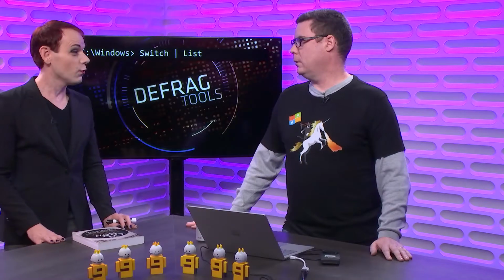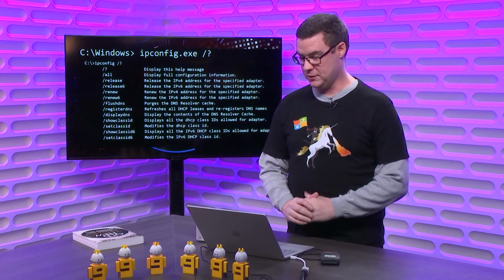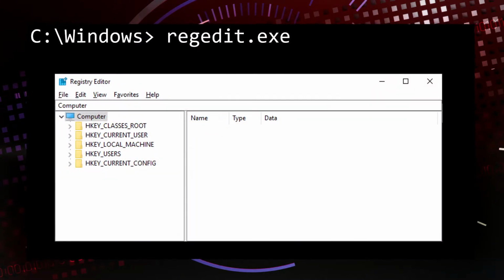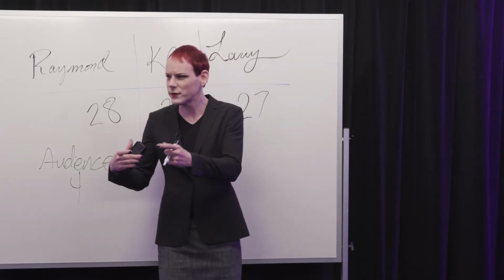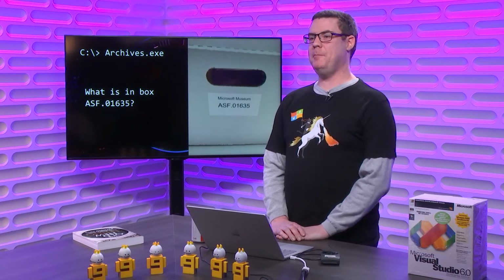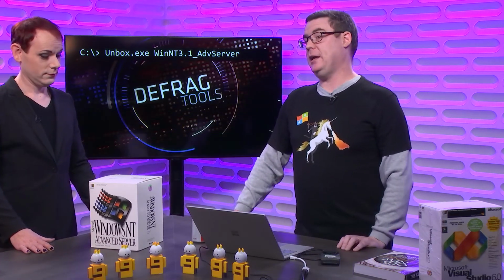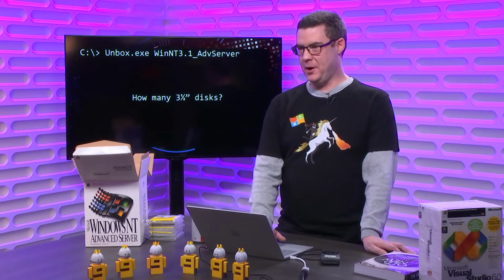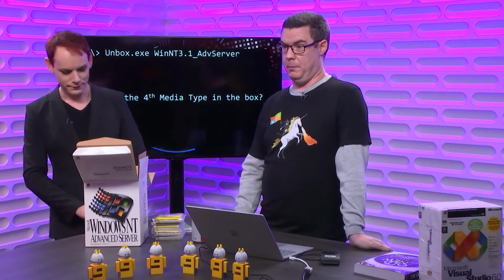Defrag Tools #201 - Game Show Part 2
The celebrate the 200th episode of Defrag Tools, three Microsoft Legends join us in the Channel 9 Studios, with a live studio audience, for a Game Show!
Questions range from campus trivia, all the way through to obscure command switches.
Raymond Chen, KC Lemson and Larry Osterman have all been at Microsoft for decades and have many stories to tell... so many that we needed two parts. So you don't have to wait, both parts are available for binging straight away!